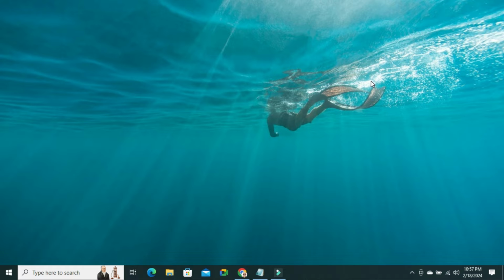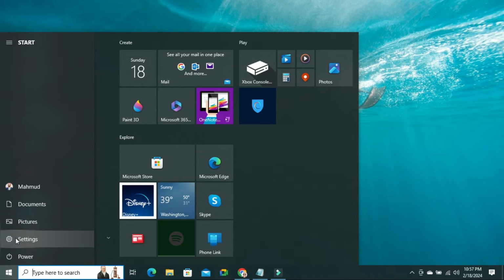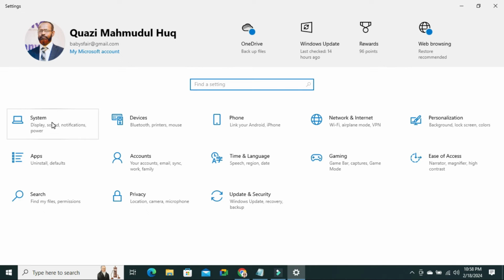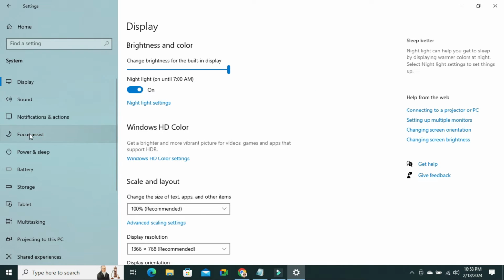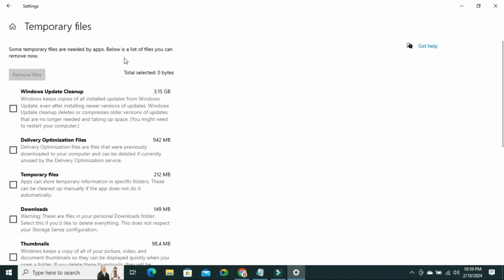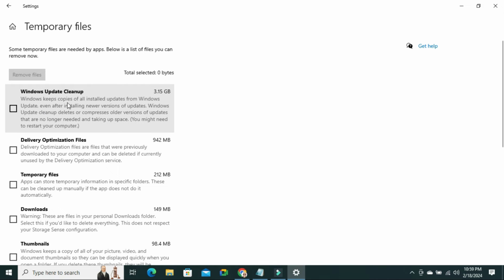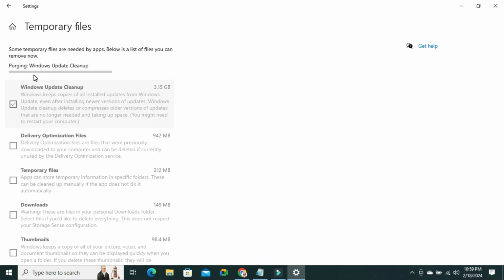How to Clear Windows Update Cache In Windows 10 [Easy Steps]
Learn How to Clear Windows Update Cache In Windows 10 or clear windows update cache,how to clear windows update cache or how to clear all cache in windows 10 or clear windows 11 update cache or fix windows updates